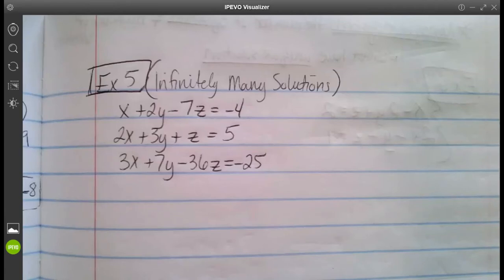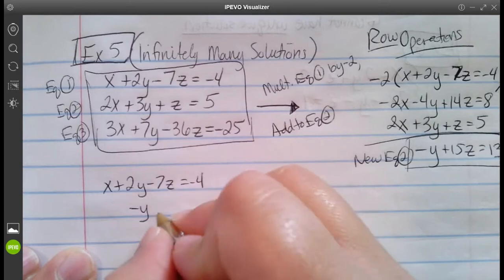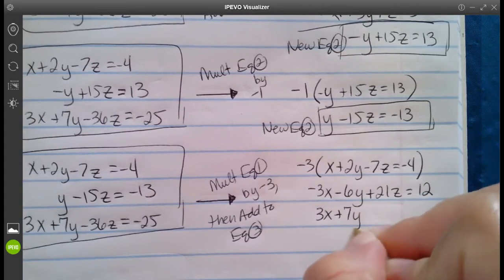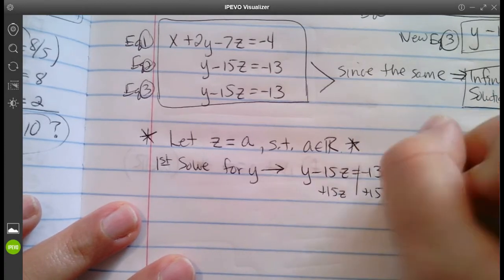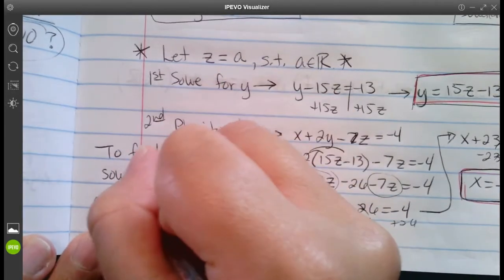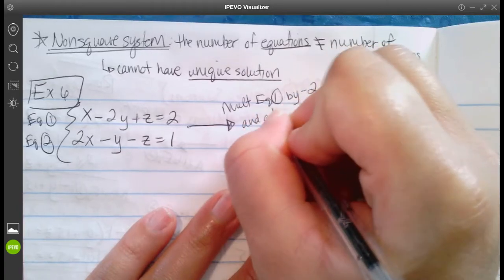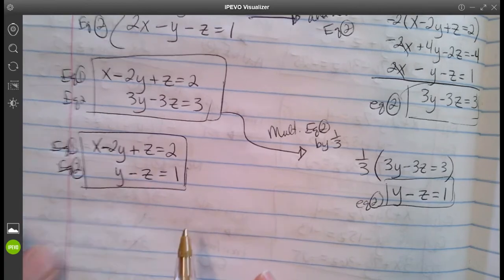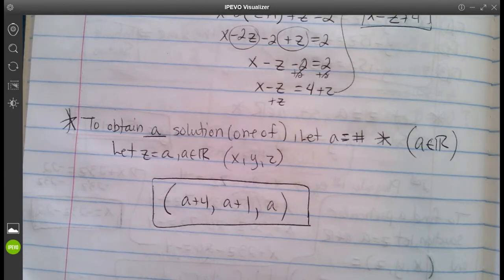7.3 Multivariable Linear Systems (part 2)